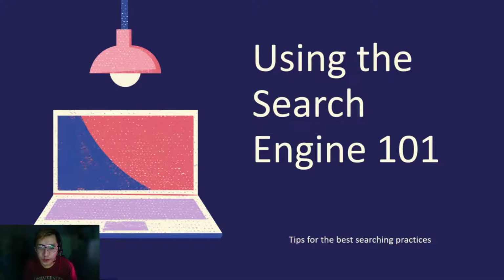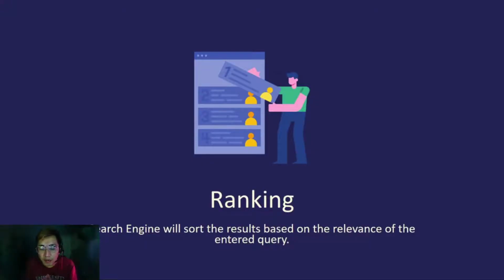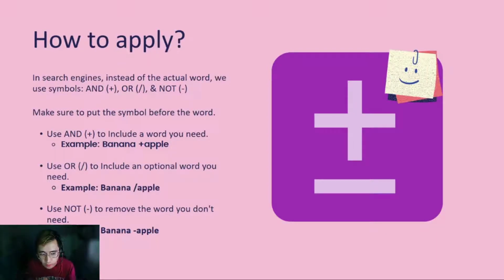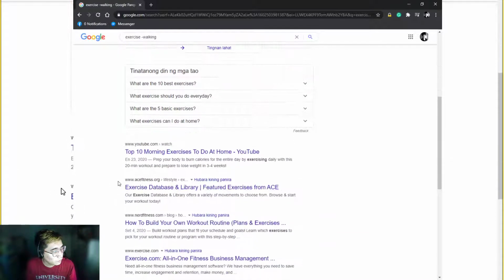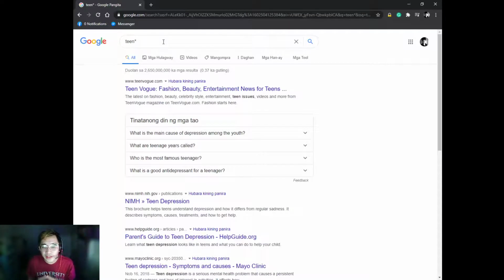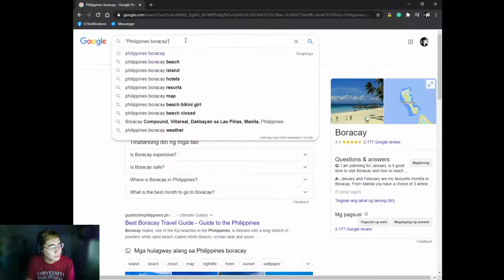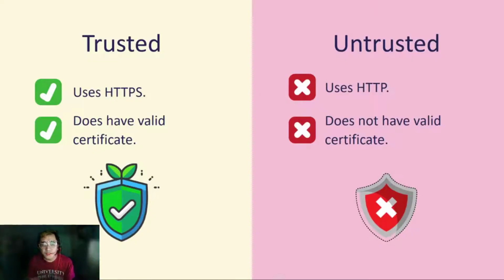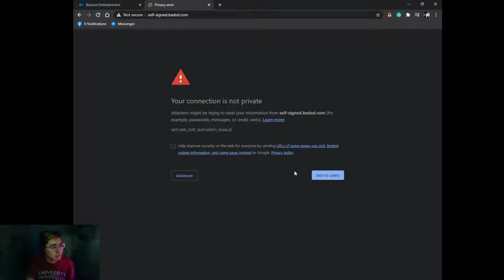Search Engine 101: Tips and Tricks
Hello Everyone, this will be my third educational video.
I'm currently focusing on how to help students that are currently doing school from home, as it is not easy for them to adjust to the current situation that we have, especially here in the Philippines. I hope this video helps you understand the background of how a search engine works, tips on how we can use it, and some knowledge to identify trusted and untrusted sites.

There are errors in that video, I apologize for that.

Feel free to suggest any content, or provide feedback to my video content.

For the Background music:
[Free Copyright] Cute piano background music remix by:
FannyArt's絵画ギャラリー